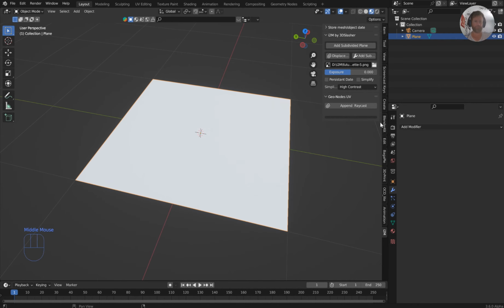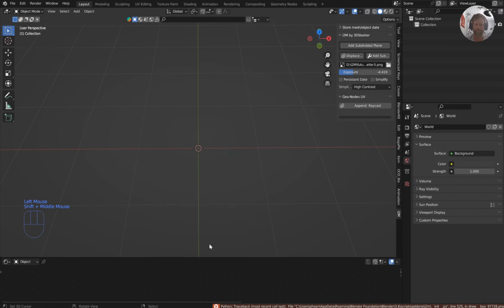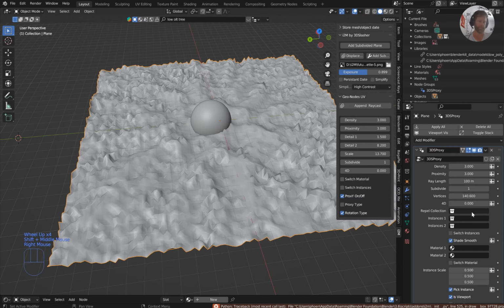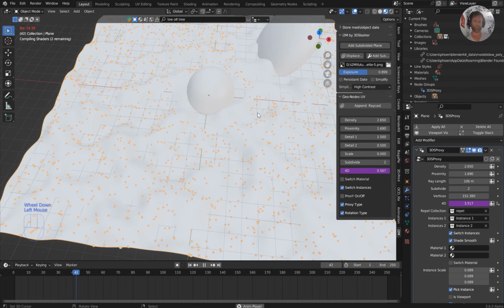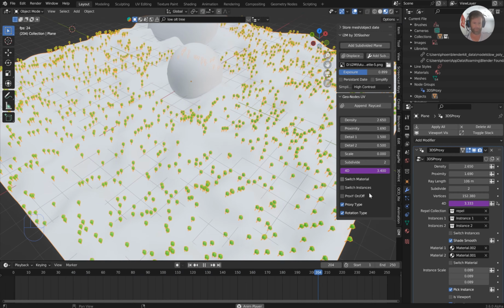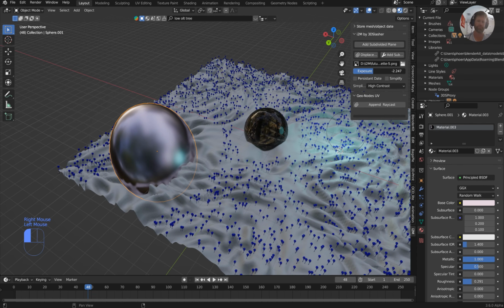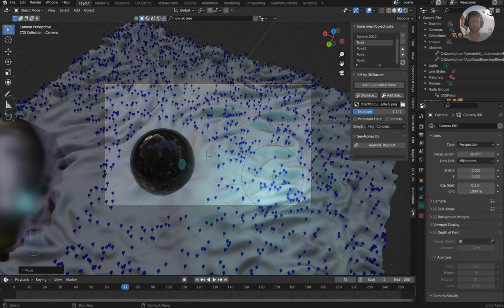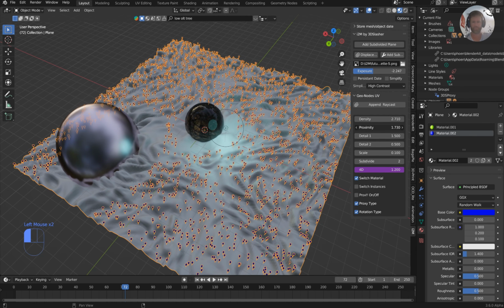Blender i2M pre release addon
My add-ons found on Blender Market